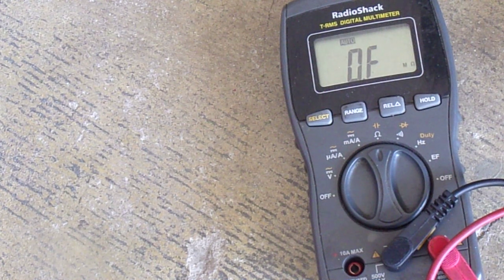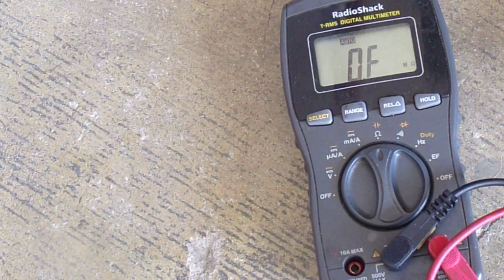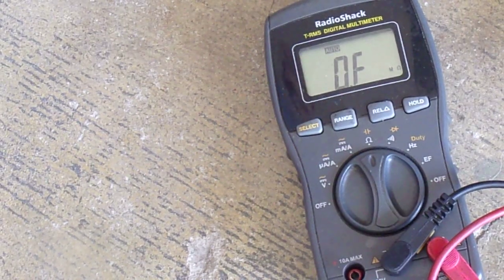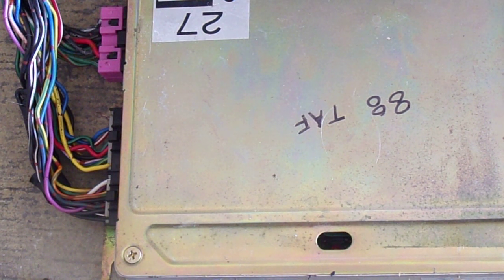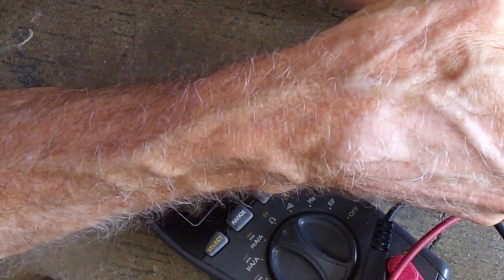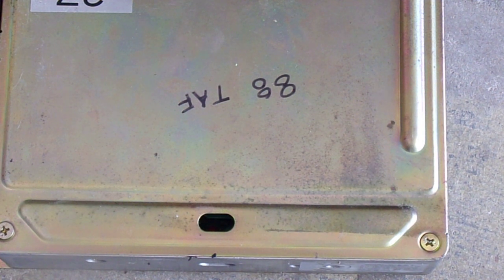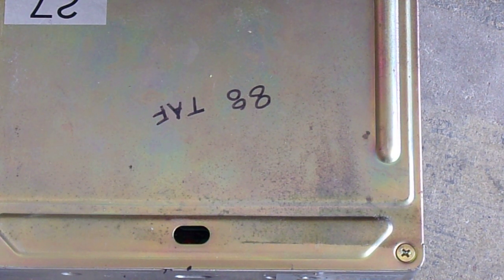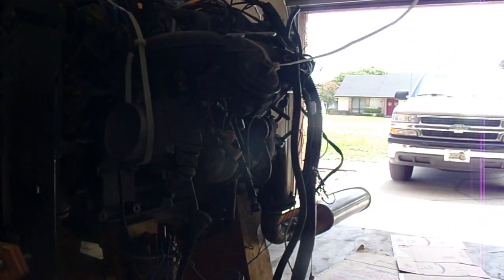New ECU harness 1st try ("Houston we have a problem") Part 2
warning, boring video, unless you just like to watch multimeters and hear talk about how to read codes out of the ECU. All good at the end.